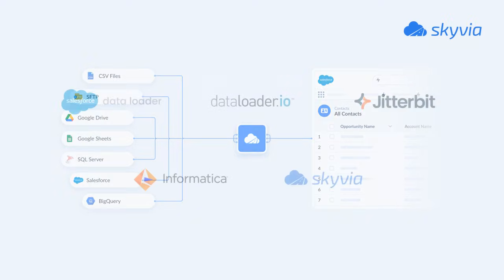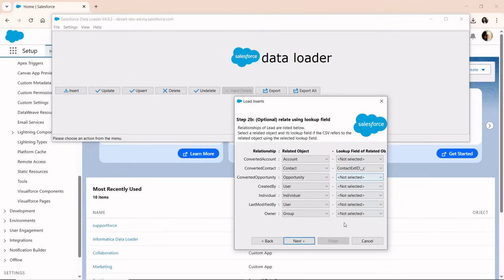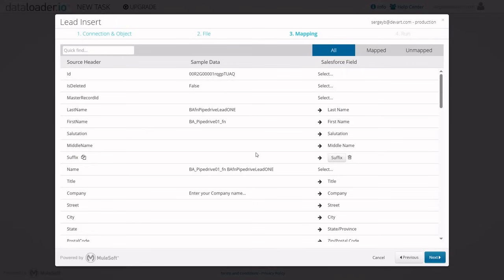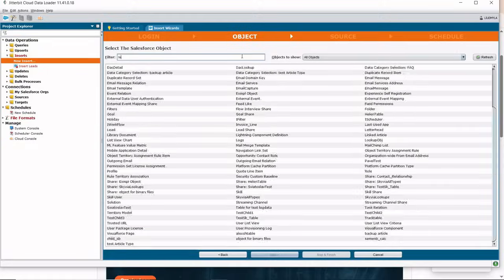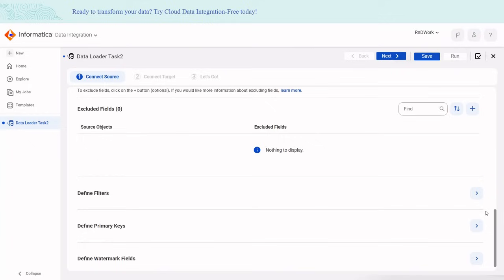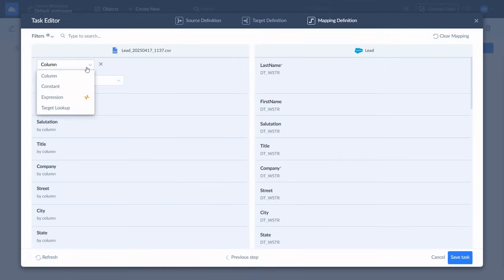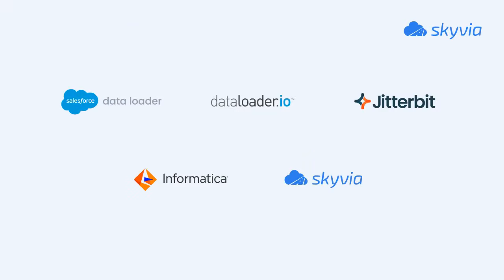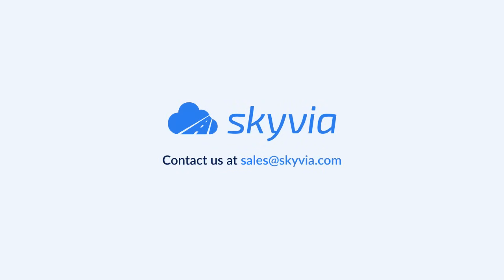Top 5 Salesforce Data Loaders in 2025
Looking for the best way to import, export, or sync Salesforce data in 2025? In this video, we review the top 5 Salesforce data loader tools — from simple CSV importers to advanced no-code automation platforms.

You’ll see how each tool works, their pros and cons, and which one fits your workflow best:

00:33 - Salesforce Data Loader – free, reliable desktop tool
01:15 - Dataloader.io – easy browser-based option
02:04 - Jitterbit Cloud Data Loader – advanced features for power users
02:51 - Informatica Cloud Data Loader – secure, no-code cloud tool
03:37 - Skyvia – the most complete cloud integration platform

By the end, you’ll know which loader saves you the most time and helps you keep your Salesforce data accurate and up to date — plus, we’ve included a quick side-by-side comparison table at the end for easy reference.

04:39 - Comparison Table